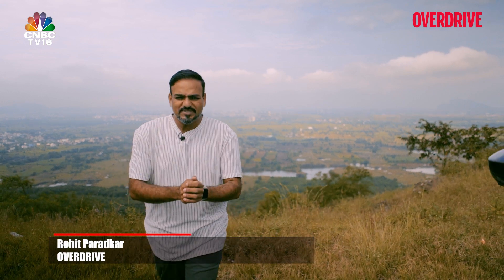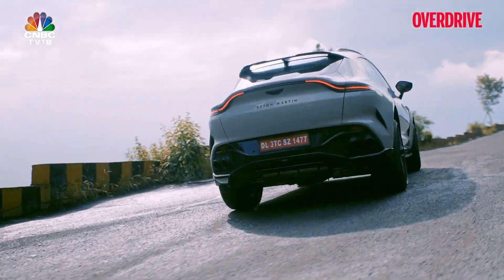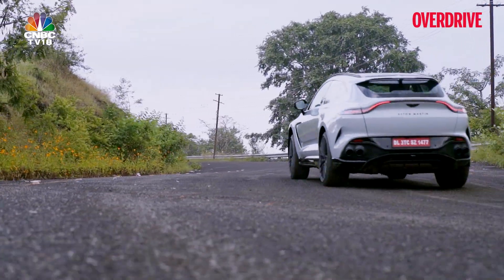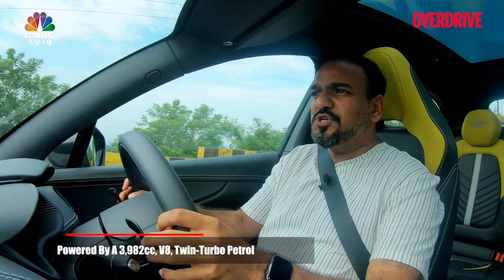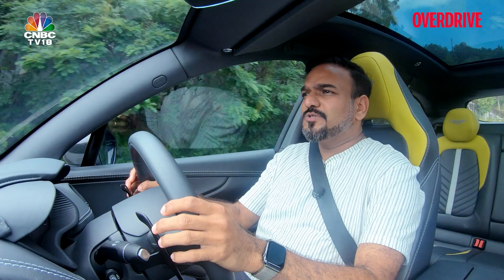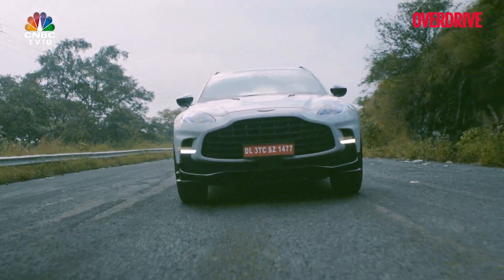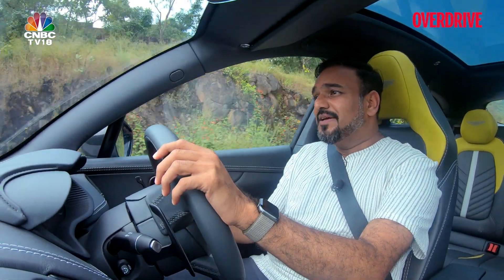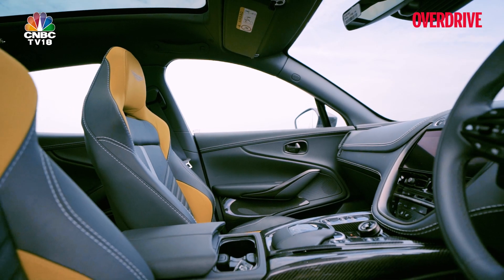Aston Martin DBX 707: First Drive Review | Overdrive | CNBC-TV18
The Aston Martin DBX is one quick car. The most powerful SUV in India. But the DBX 707 is different. How much Different? Let’s find out.

n18oc_business